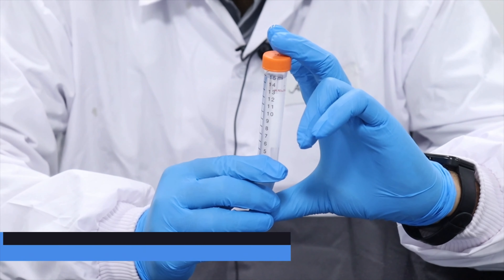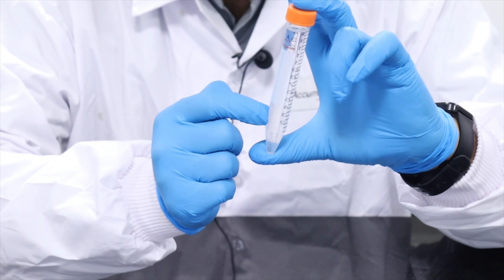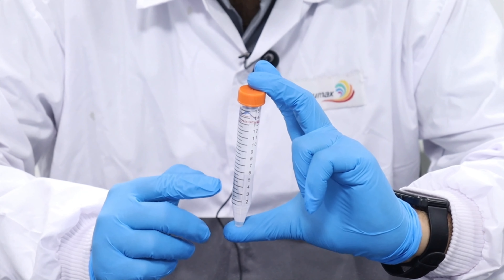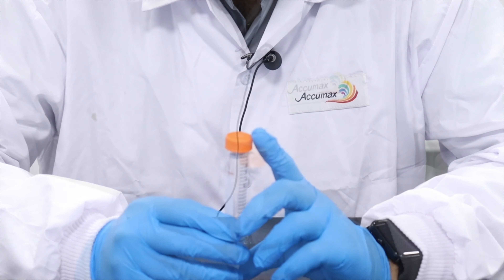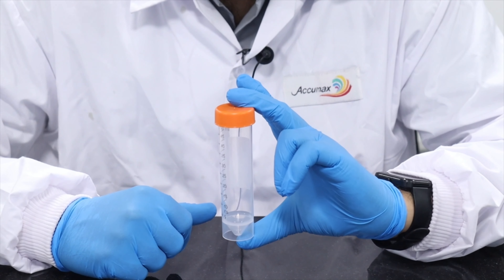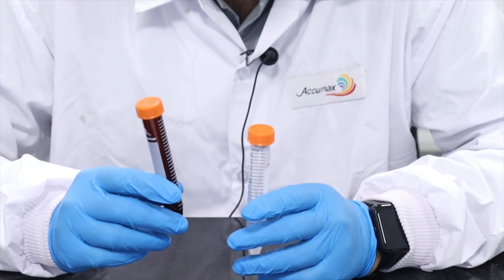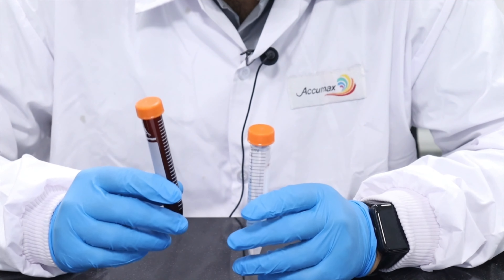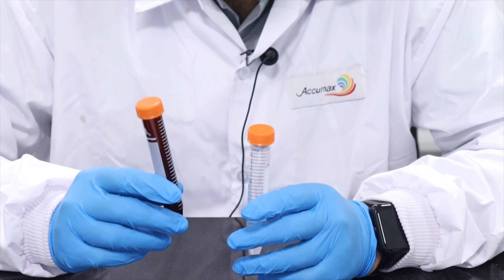Accumax Centrifuge Tubes: Durable and Versatile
Experience the essentiality of centrifuge tubes, an integral component in centrifuge applications, profoundly influencing experimental outcomes.

Accumax centrifuge tubes are meticulously designed to cater to a wide range of laboratory needs, ensuring optimal convenience and unrivaled durability. With Accumax Centrifuge tubes, elevate your workflow to extraordinary levels, as they offer comprehensive solutions for cell culture, Cell Biology, Microbiology, Molecular Biology, and sample preparation protocols.

Get in touch to know more